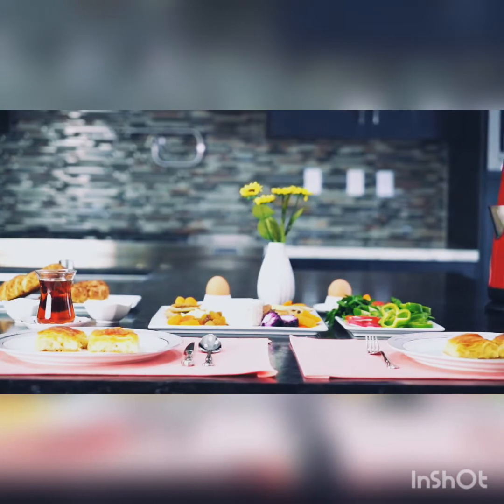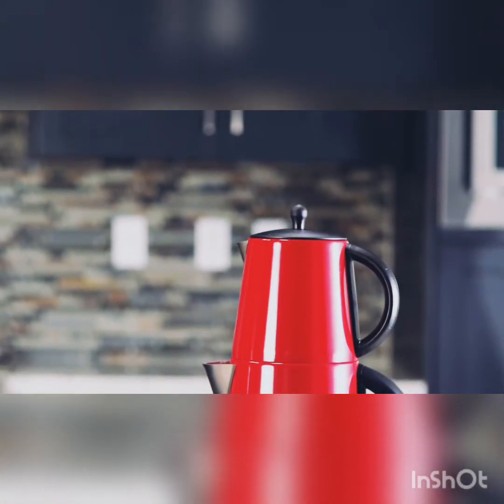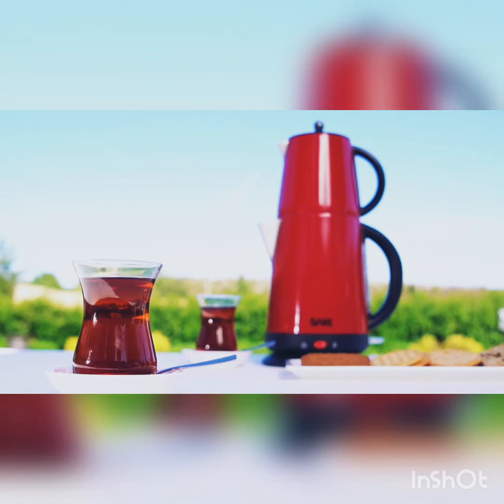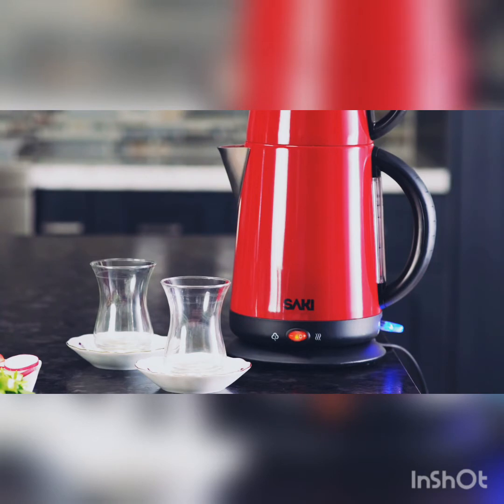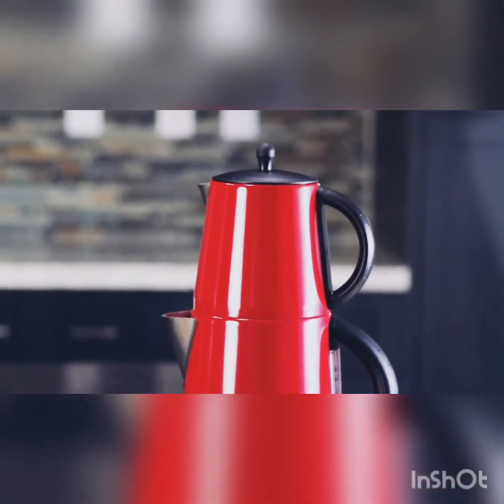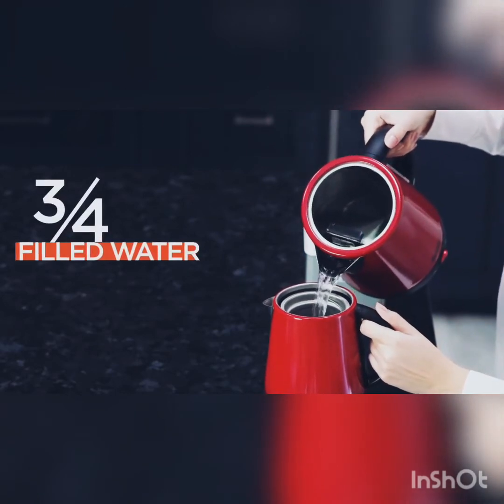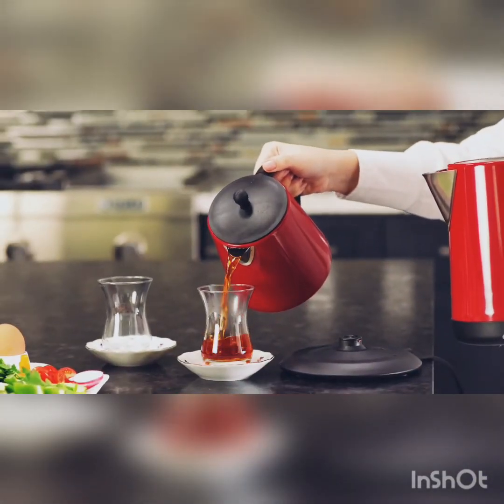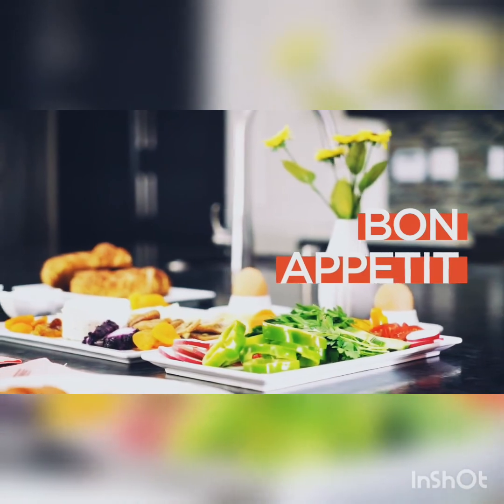The Perfect Turkish Tea